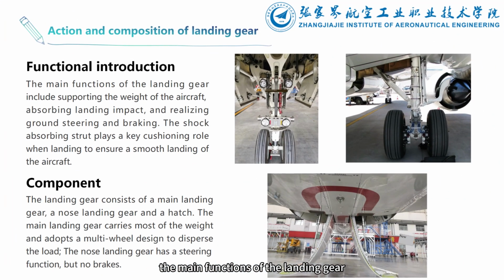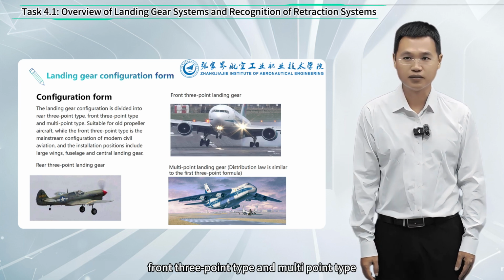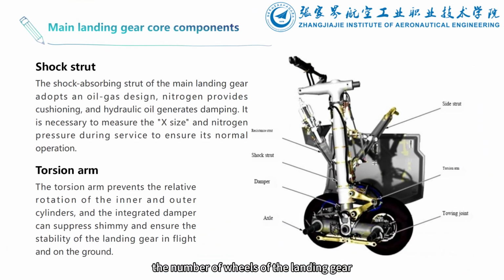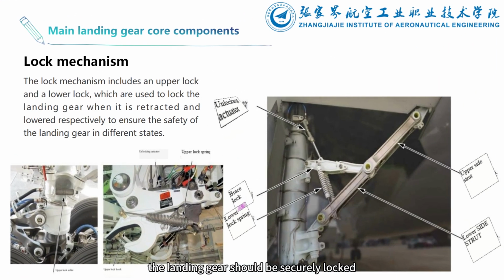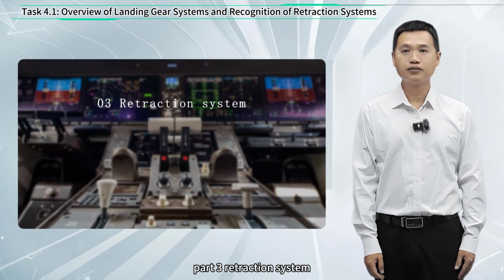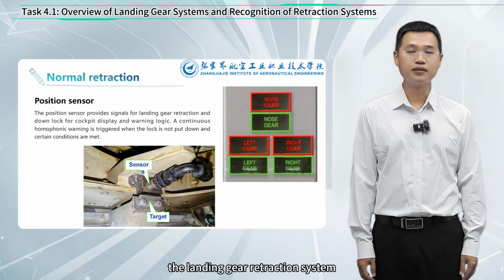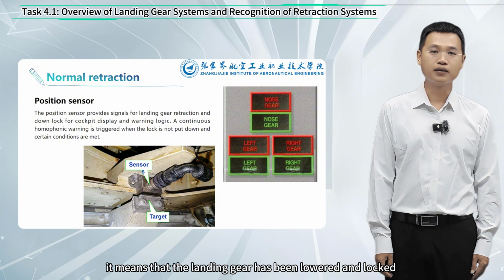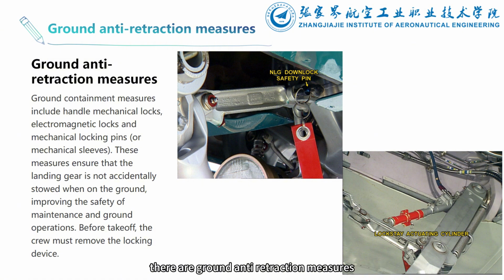4 1 Overview of landing gear system and recognition of retraction system